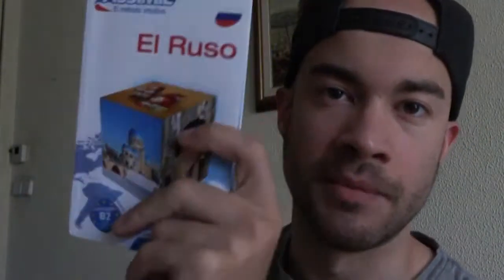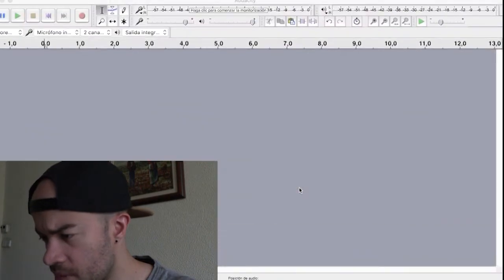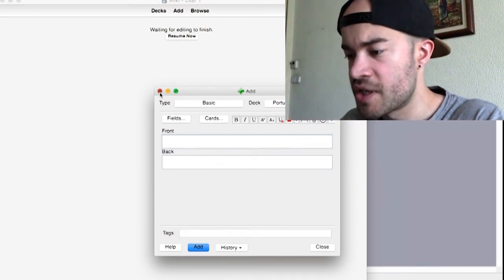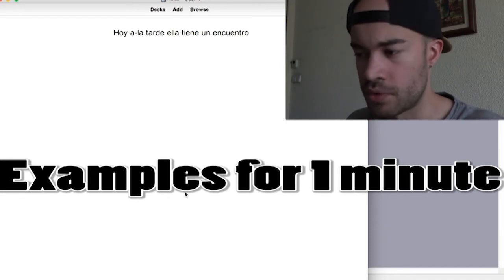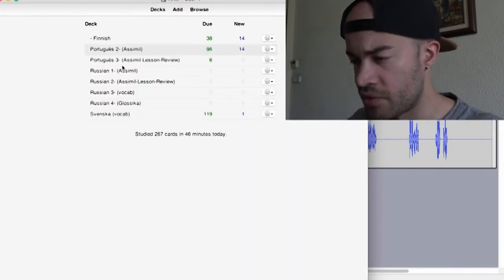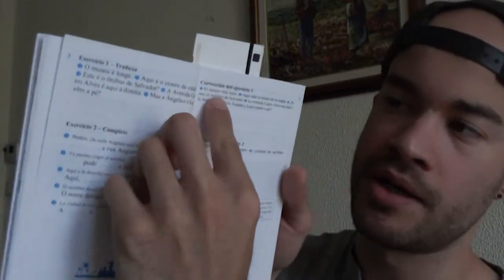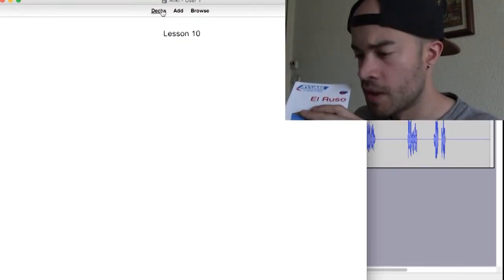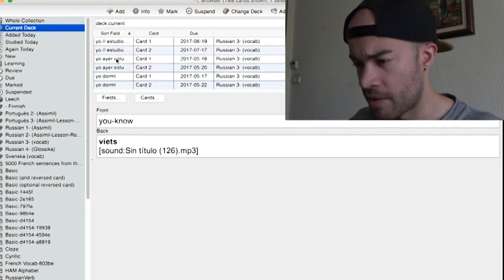Languages hack! Anki + Assimil